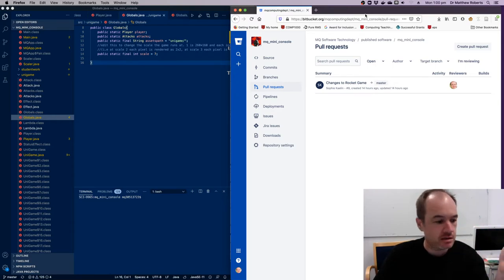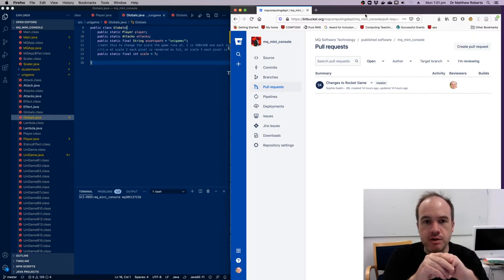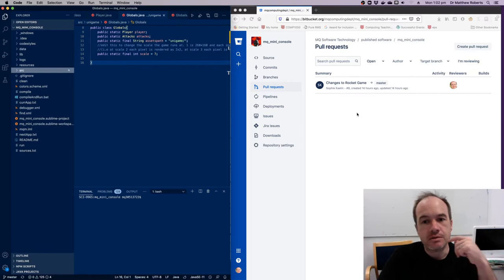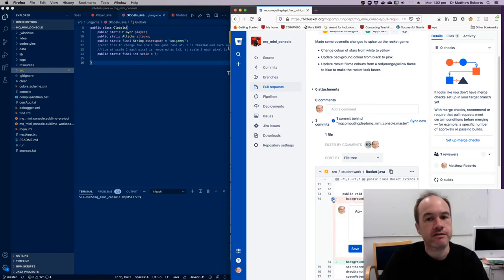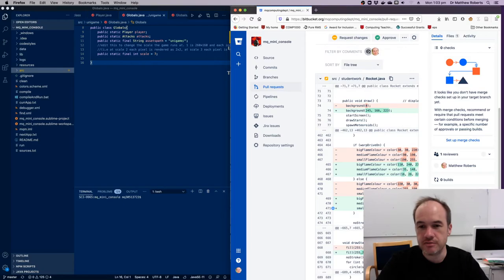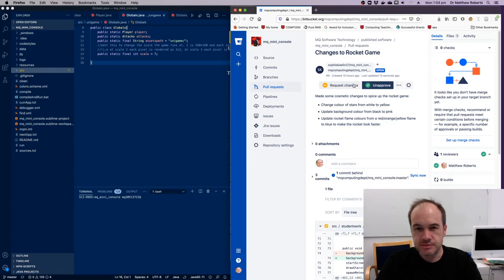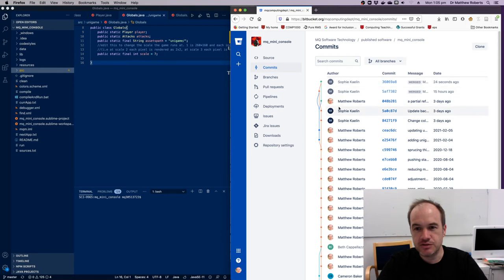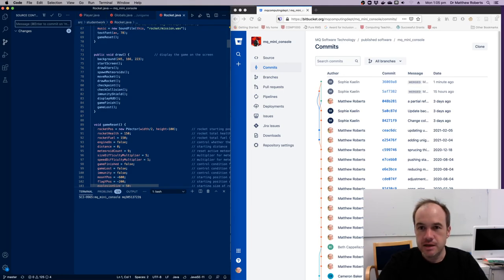What it looks like to get a pull request